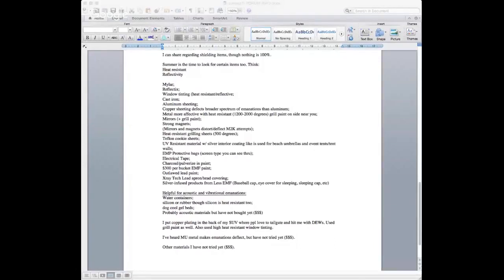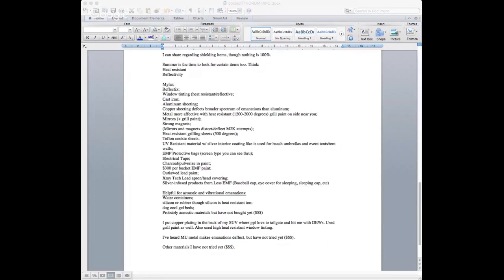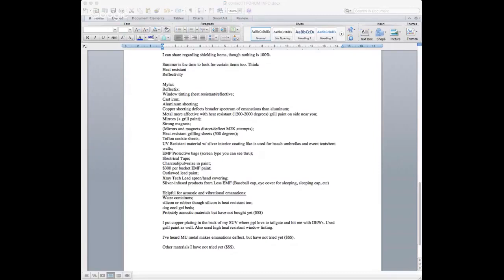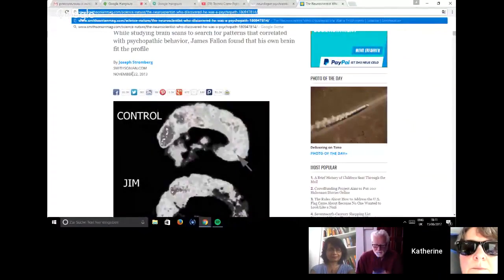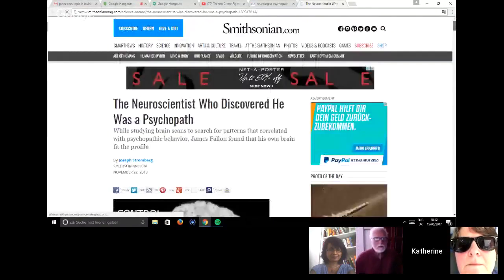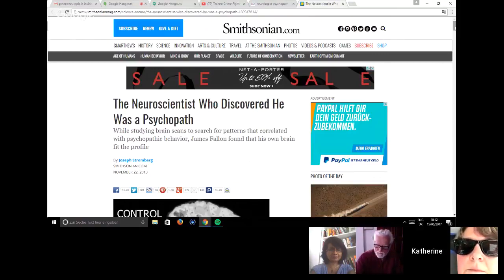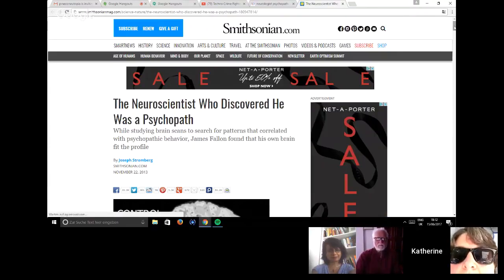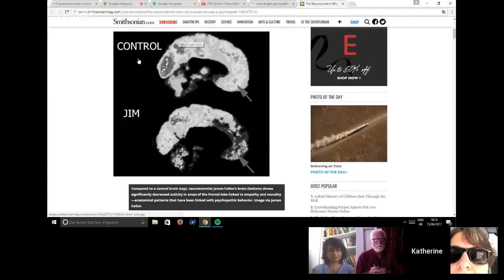(13) Shielding & The Military - Techno Crime Fighters' Forum 13 (Stop 007)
(LINKS TO REFERENCES BELOW) In this 13th edition of the Techno-Crime Fighters' Forum, the Joint Investigation Team discusses shielding options and the unjustified glorification of the military and military "intelligence".

Bombshell article about Dr. Millicent Black by Ramola D detailing the types of assaults on civilians:

FEEL FREE TO UPLOAD THIS VIDEO TO YOUR CHANNEL. THIS IS A PUBLIC INTEREST BROADCAST. TRANSLATIONS TO OTHER LANGUAGES INVITED.